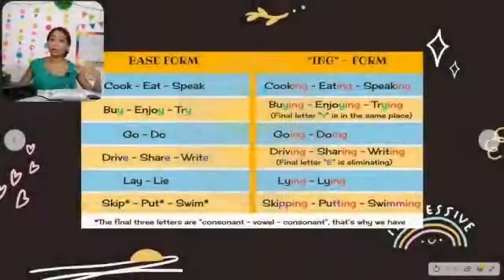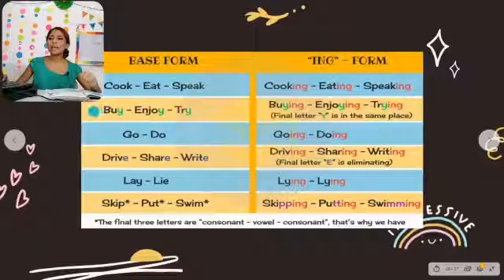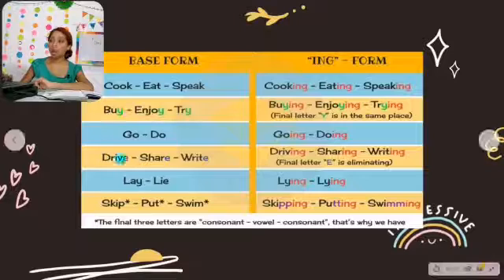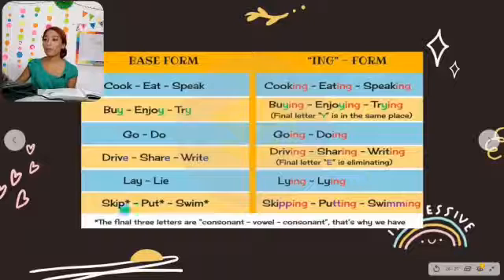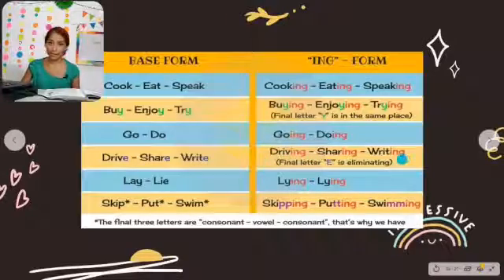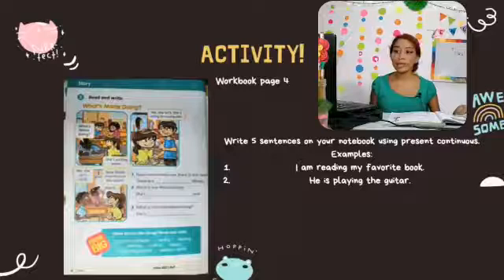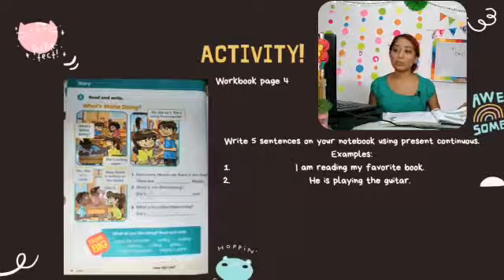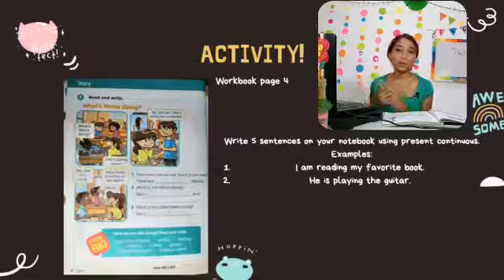2nd grade - September 25th